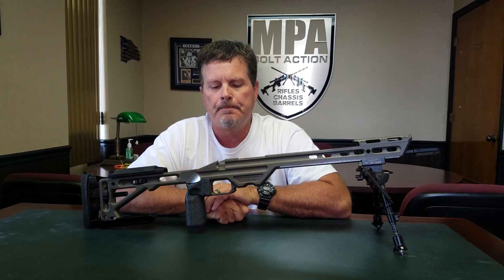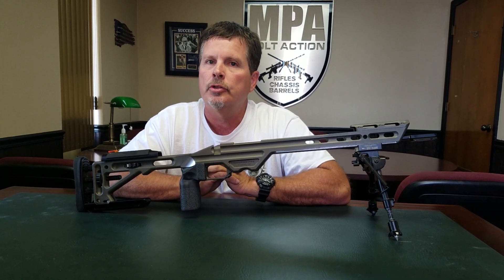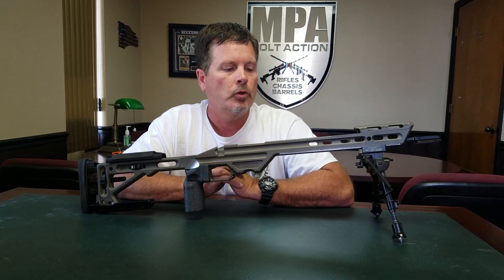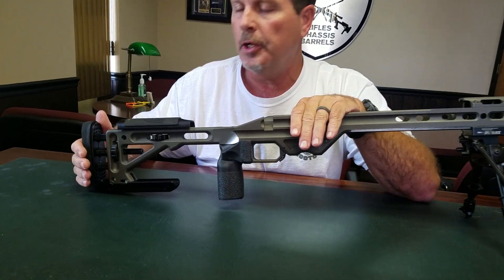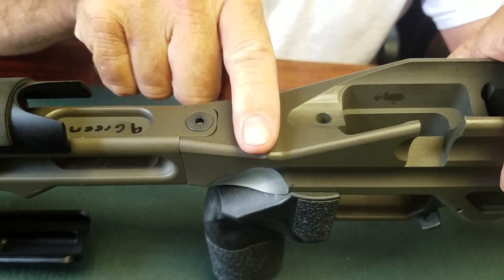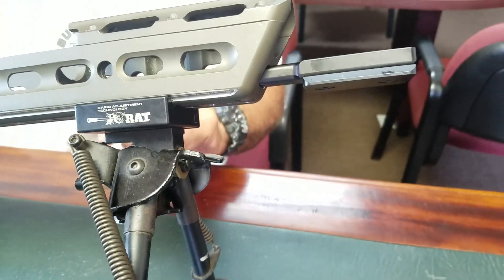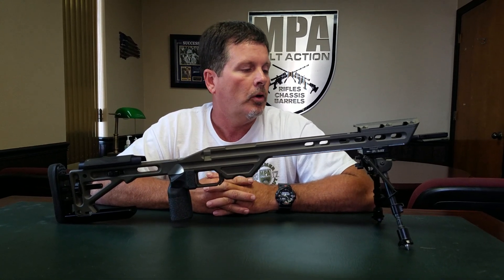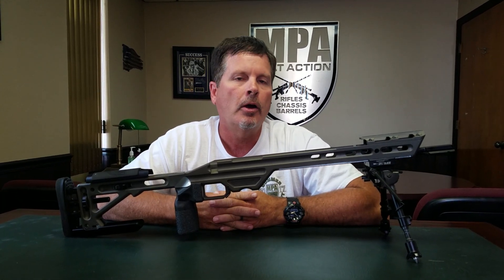Masterpiece Arms MPA BA Chassis Backwards Compatibility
MPA BA Chassis are backwards compatible for our game changing technology. See how we updated a 4 year old chassis to new chassis specs.